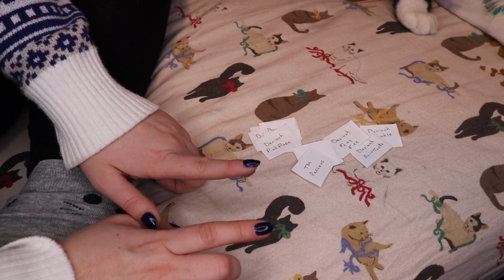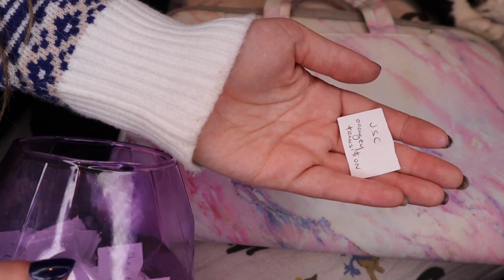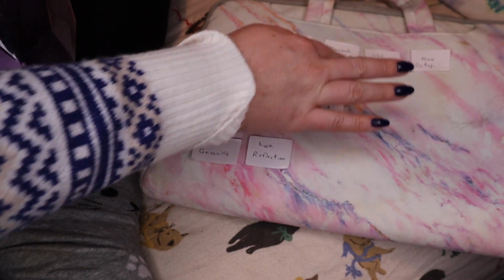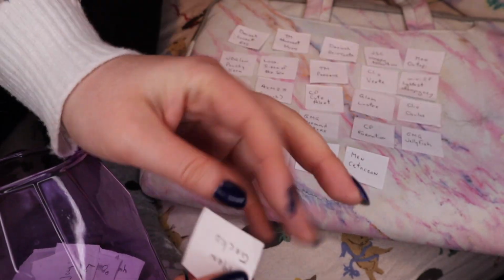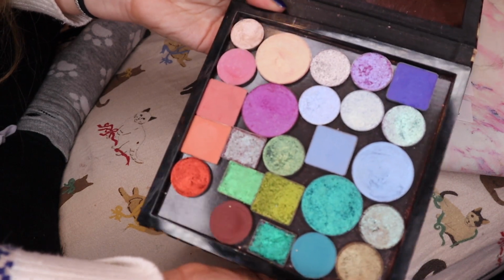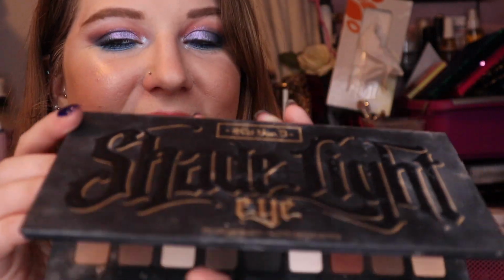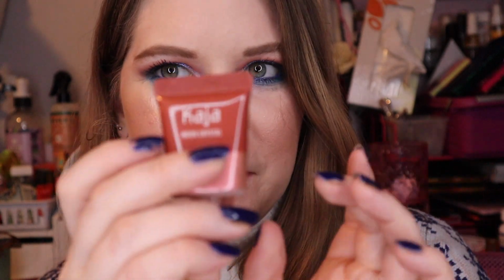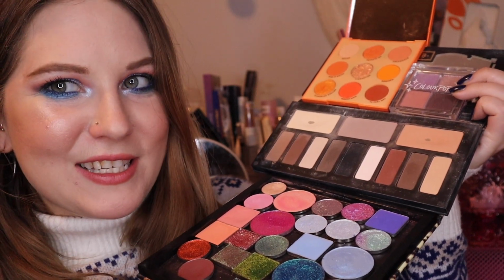Randomly Selecting Eyeshadow for March | hot vegan hannah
It’s late in the month but I didn’t want to miss out on one of my favorite activities!!! stick around for all the other fun videos that i mentioned that are coming up ;)